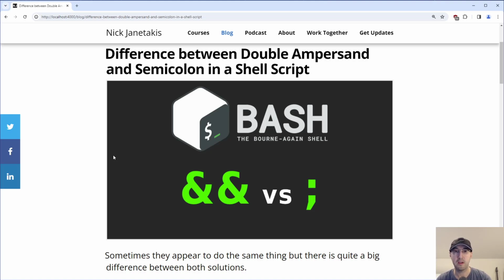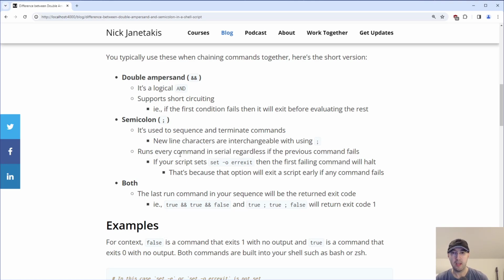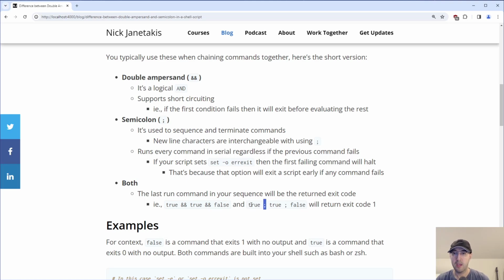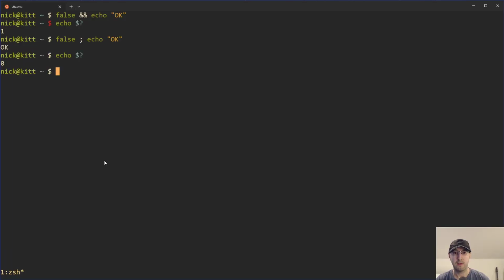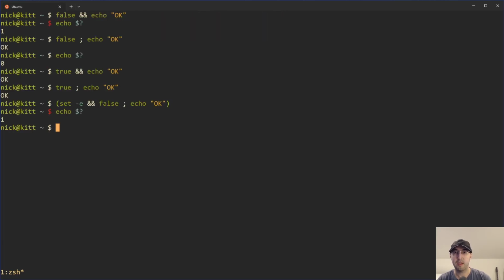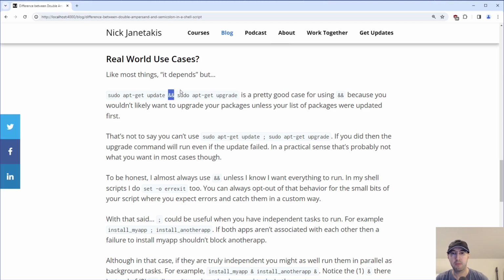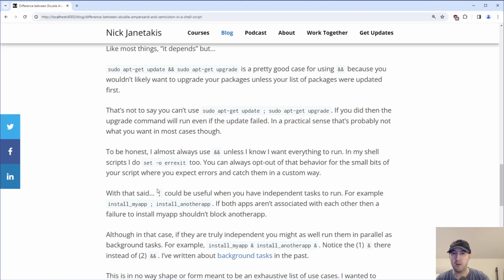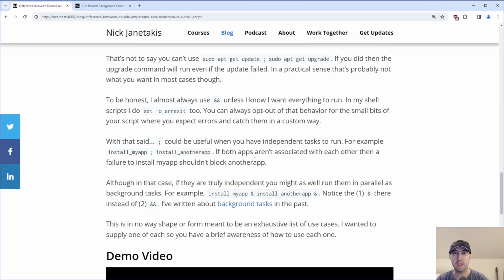Difference between Double Ampersand and Semicolon in a Shell Script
There is an important difference between both and it's a little subtle.

TIMESTAMPS
0:00 -- Intro
0:34 -- A few high level differences
3:15 -- A quick primer on the true and false commands
4:11 -- Running a few examples to see the differences
6:02 -- How set -e changes things and a side topic on subshells
7:58 -- A few use cases on when to use either options